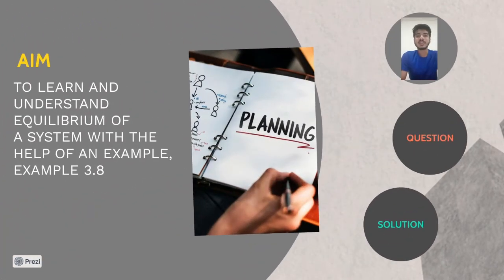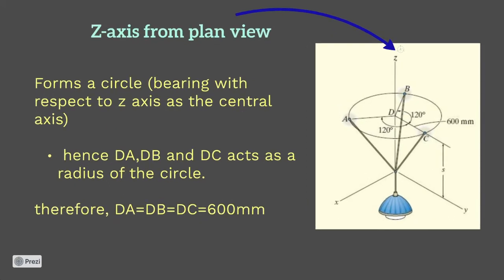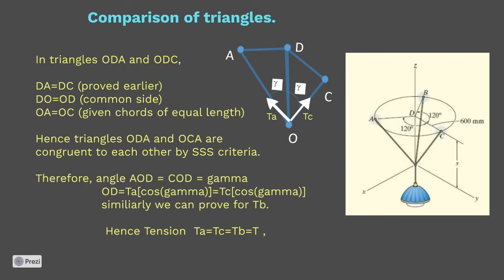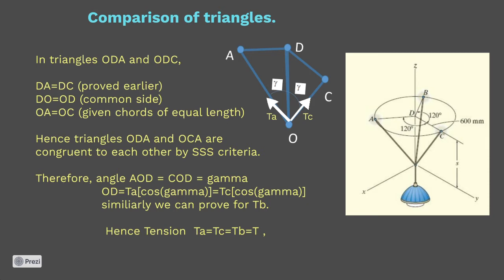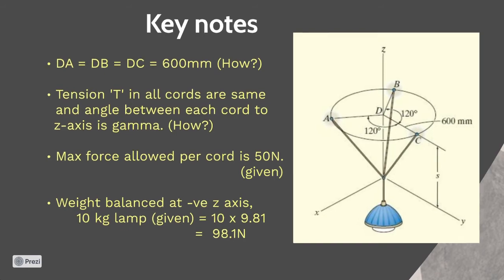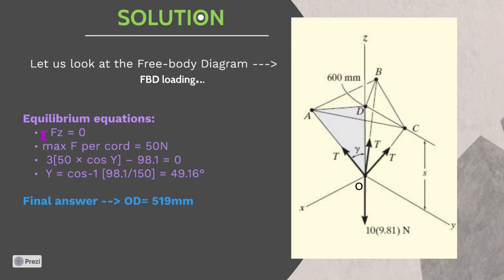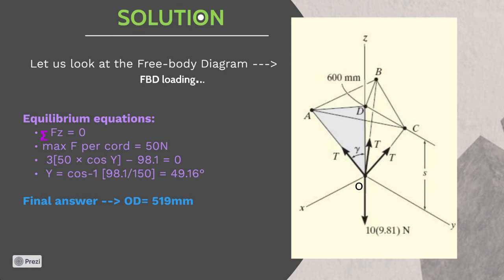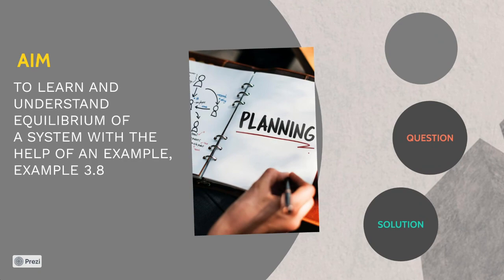Group 8: Equilibrium of a Particle